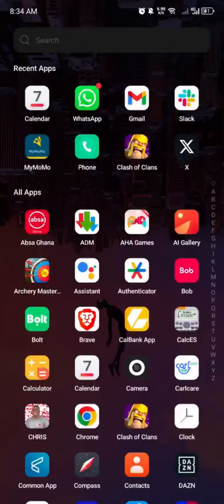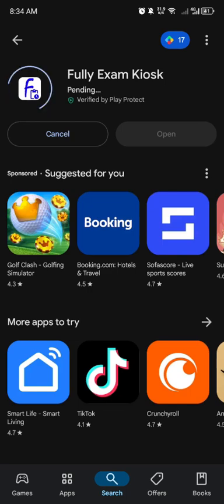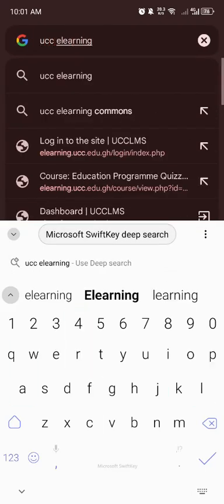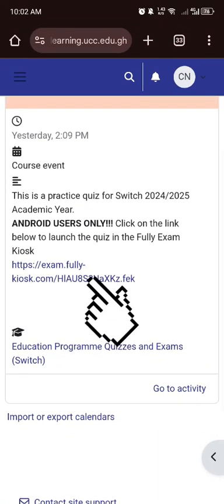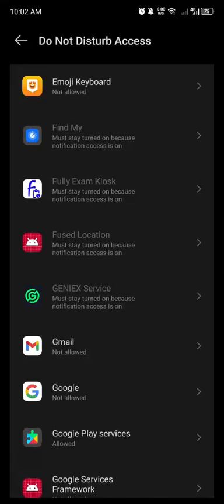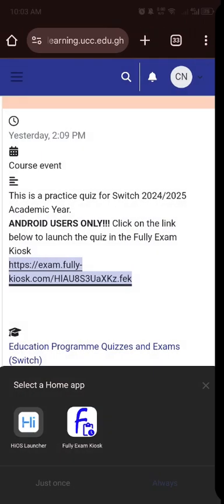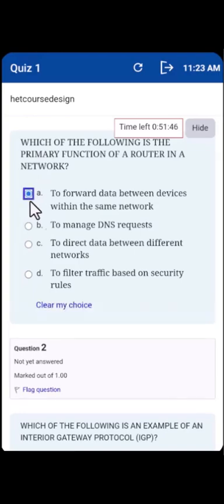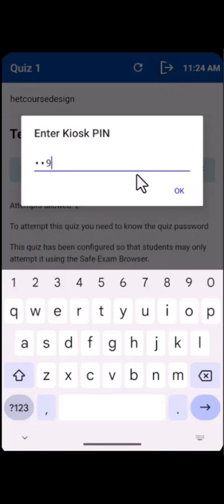How to Set Up Fully Exam Kiosk on your Andriod Phone and Take an Exam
This video takes you through how to download, set up and take an online quiz using the Fully Exam Kiosk on your Android phone. This video is solely for Android Users.